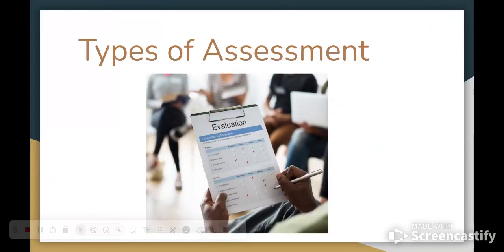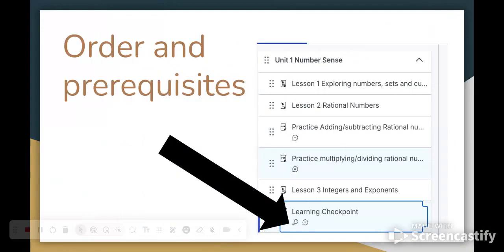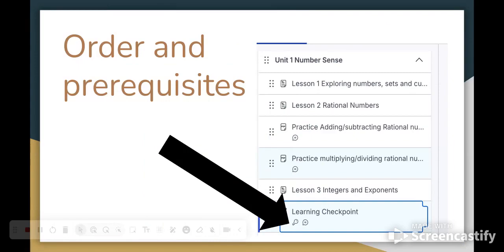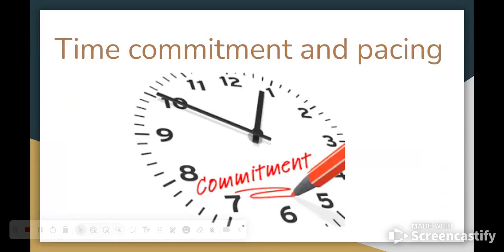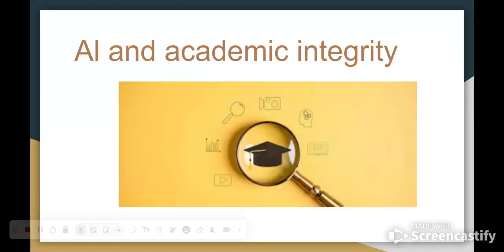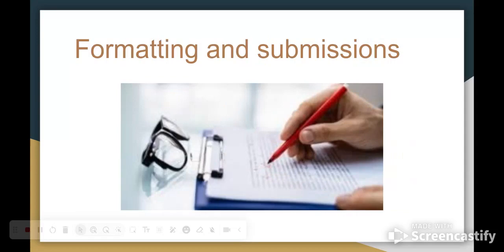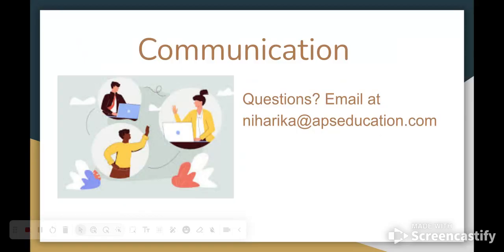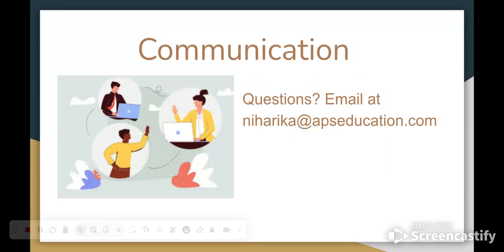Course Intro and Policies - Google Slides - Screencastify - October 4, 2025 3:36 PM